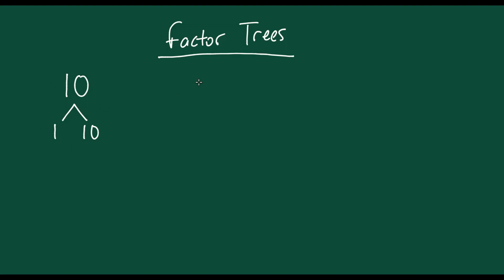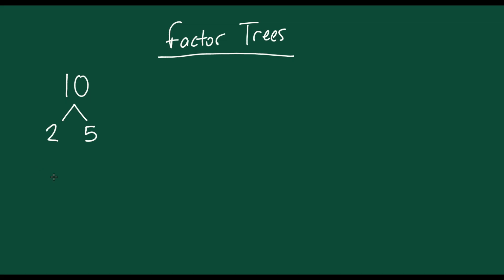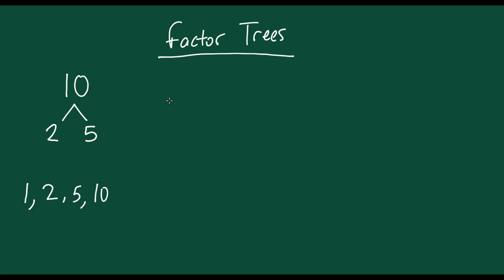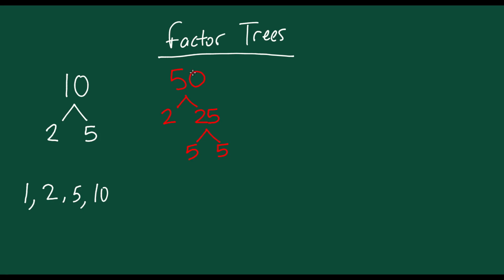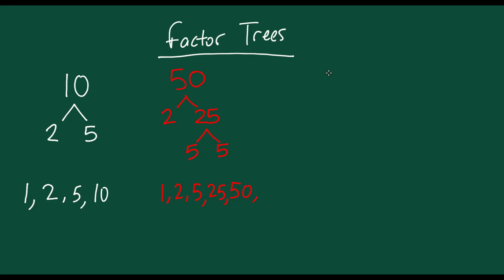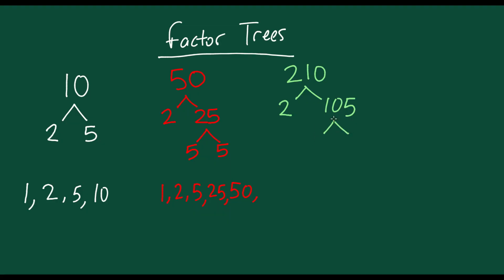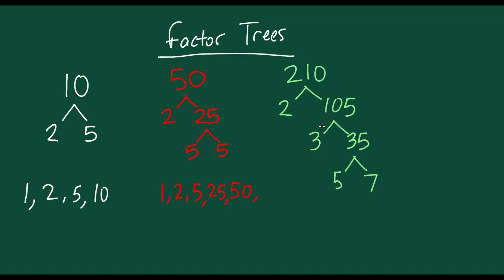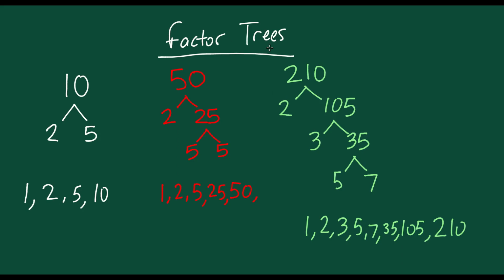How to Make a Factor Tree - Example 1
How to do factor trees and what factor trees are useful for

6) Proportional Relationships & Linear Functions

7) Exponents, Roots & Scientific Notation